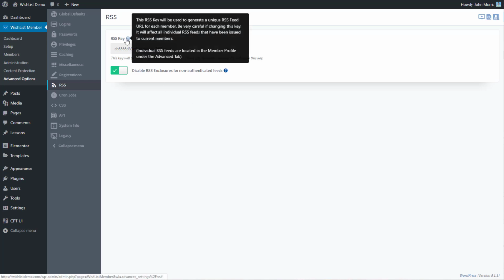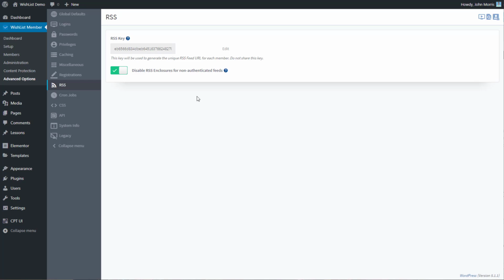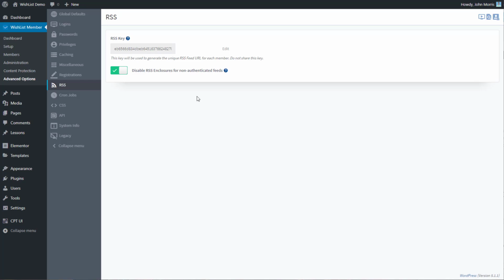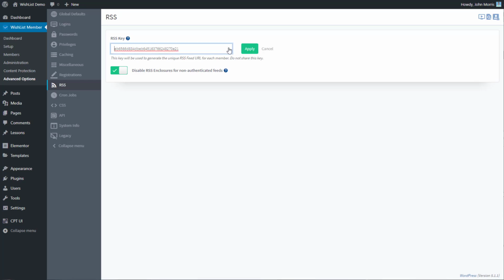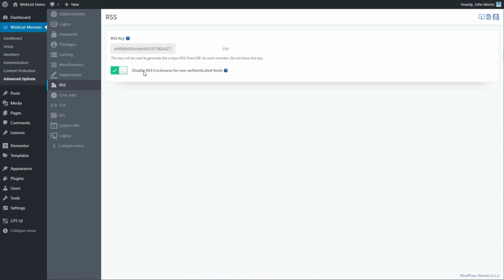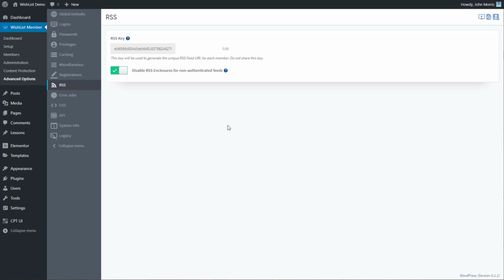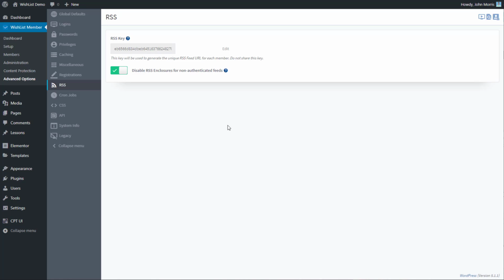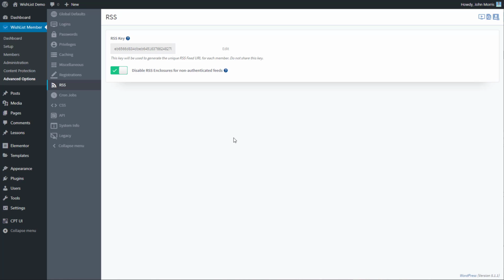WishList Member - RSS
Learn how to configure your RSS settings inside WishList Member. To learn more about WishList Member go